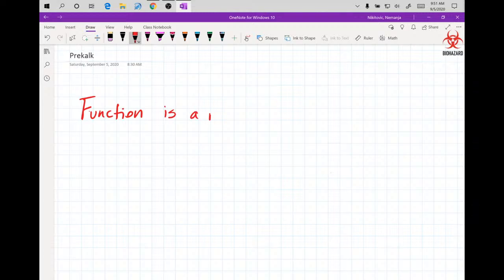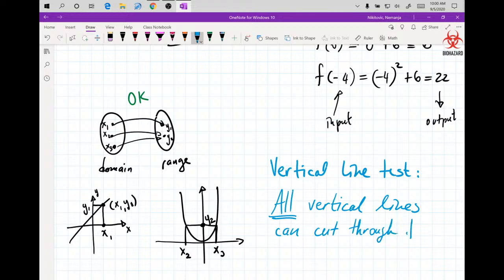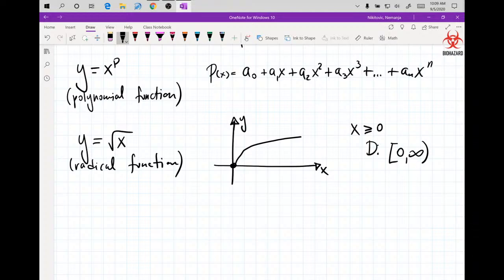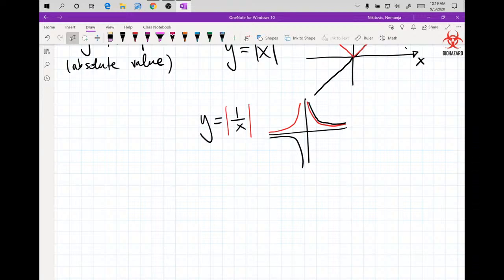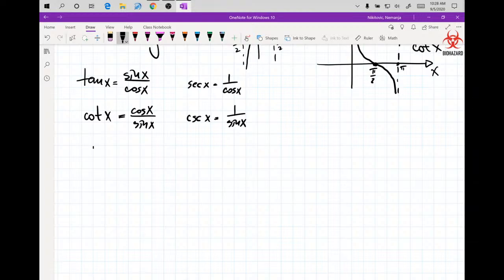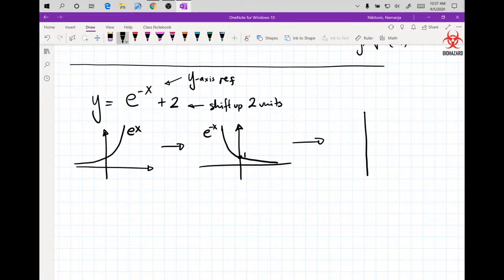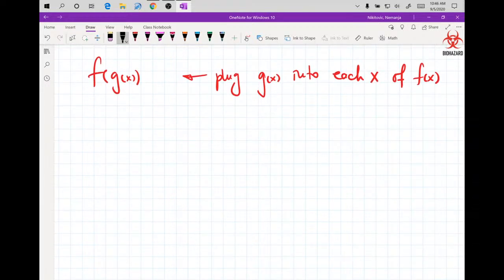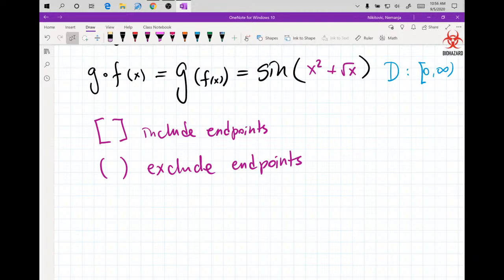Nemanja Nikitovic Live Stream Intro to Kalk1